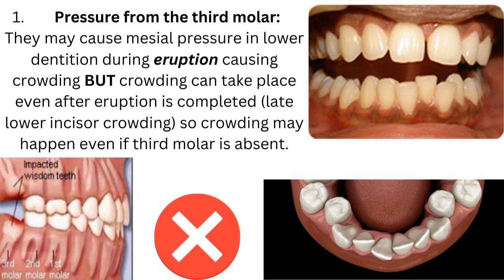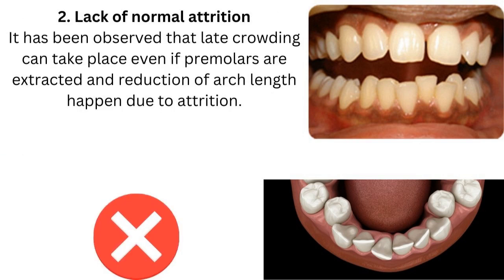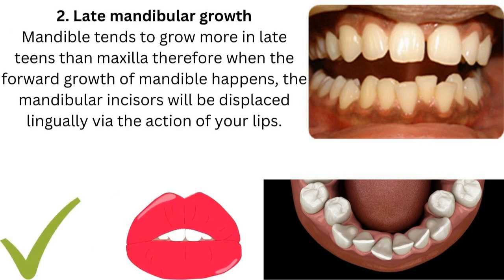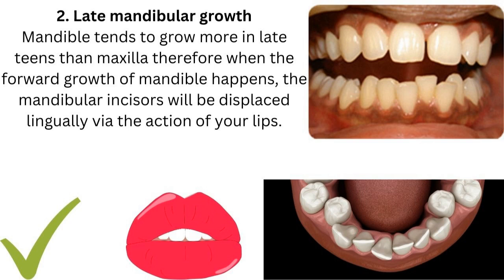3 theories behind lower incisor crowding FULLY EXPLAINED